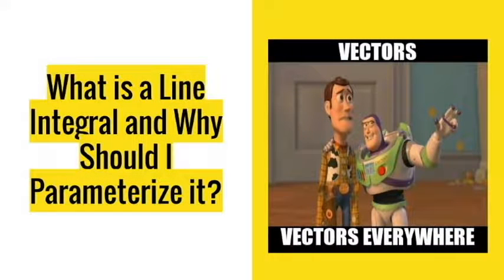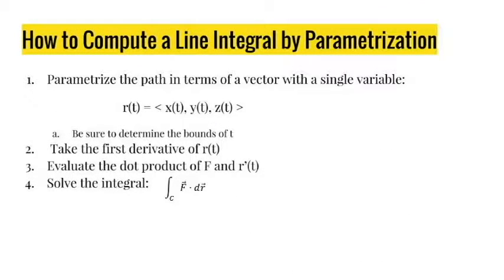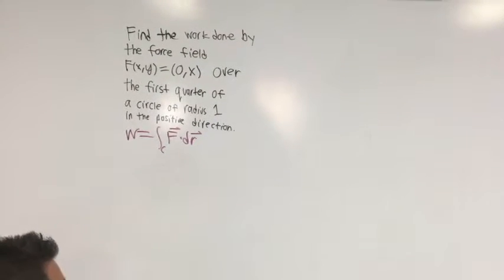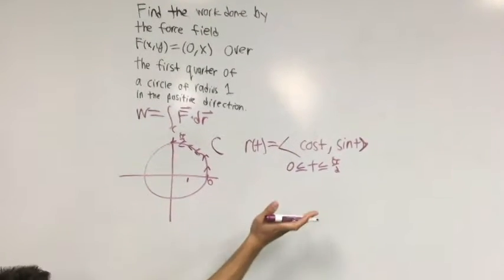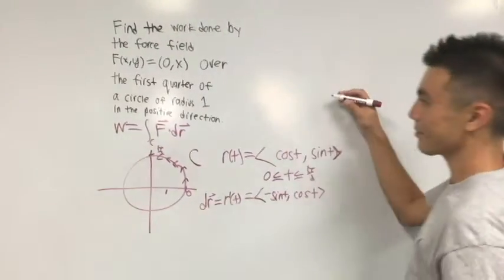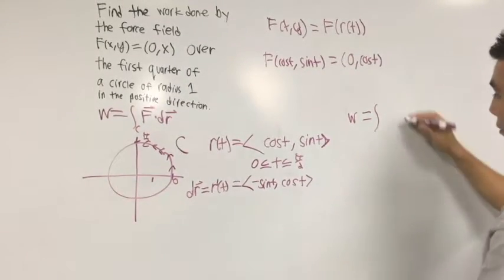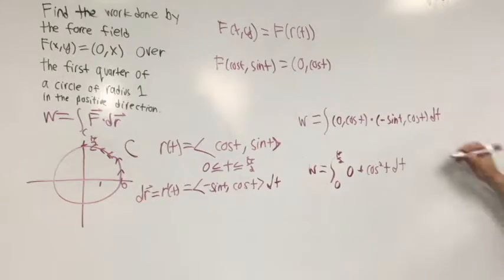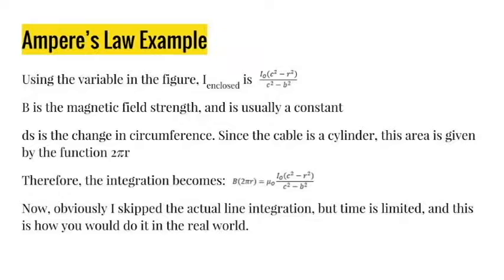Line Integrals by Parameterization: The Third: The Revenge of the Vector Defined Function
In the thrilling conclusion to Line Integrals by Parameterization, we find out heroes lost and alone as they trek once more into the treacherous path of path parameterization!

Will they make it out unscathed?

Warning: Video may be too good to handle.